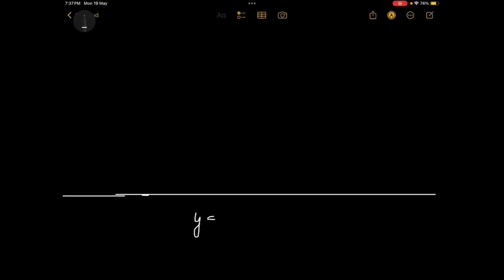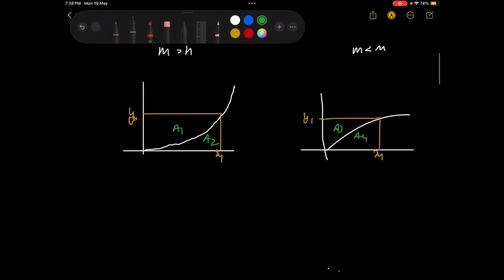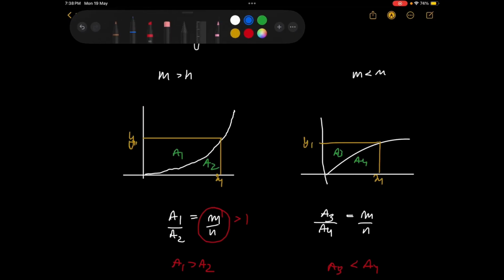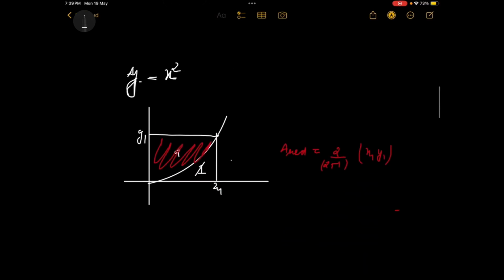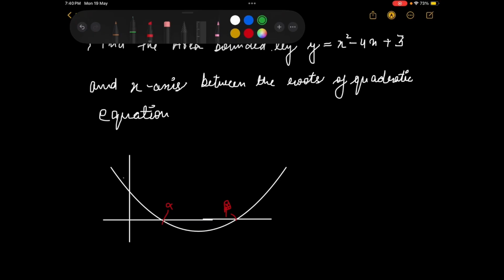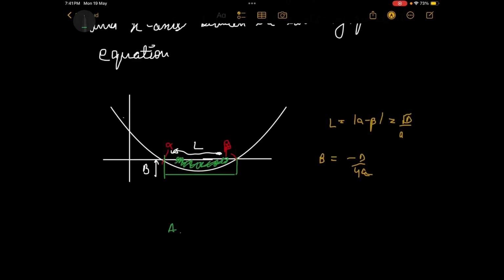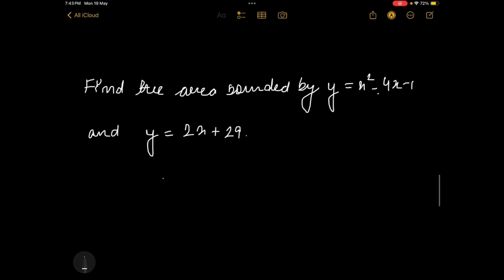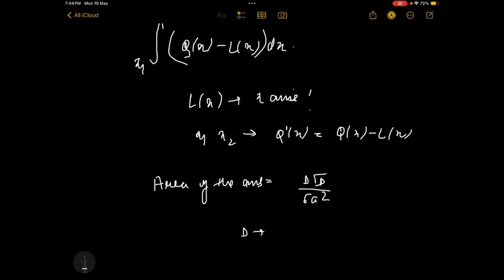Area bounded by a line and quadratic. Solved using nice trick ! |AUC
This video contains a unique methodology to obtain area bounded by a line and a quadratic.